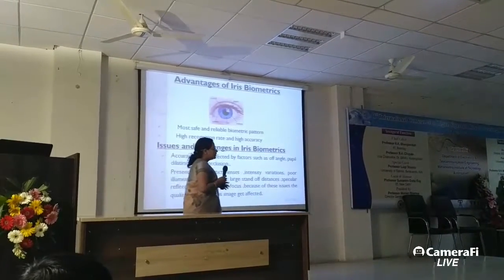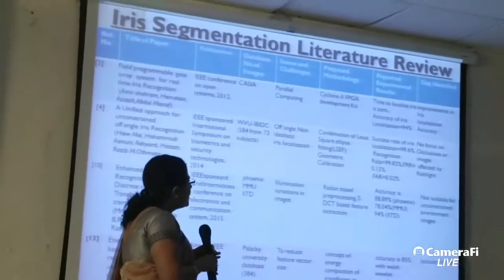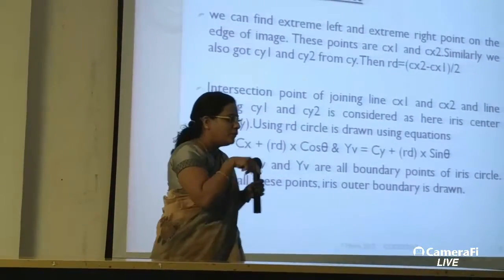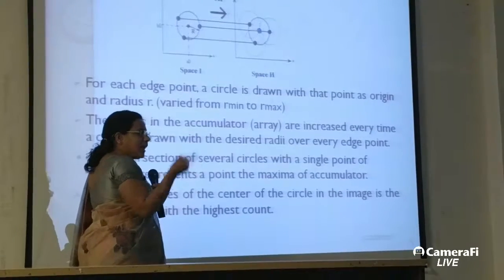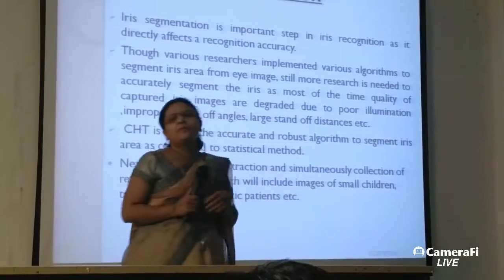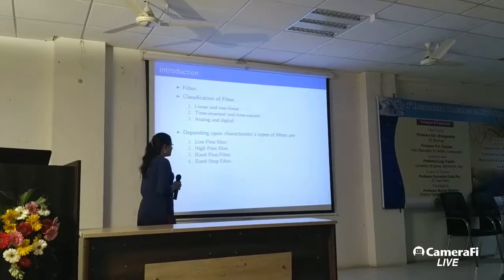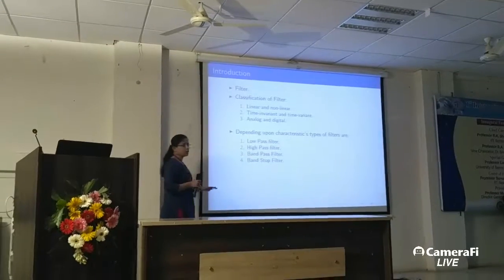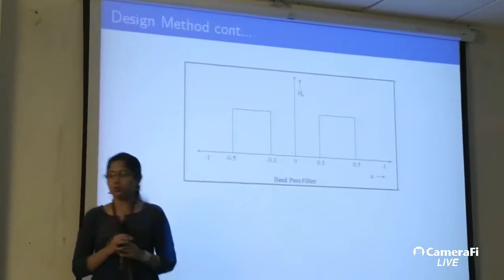Maharashtra Institute of Technology Aurangabad's broadcast